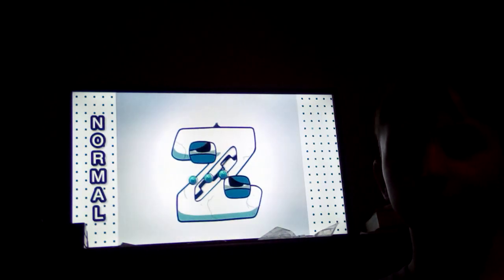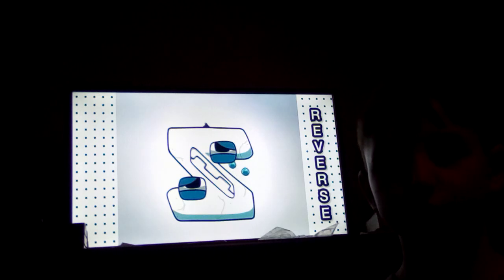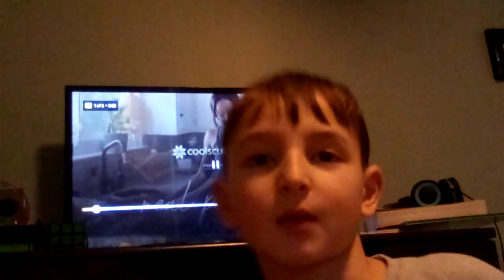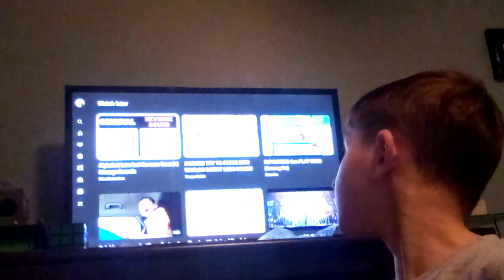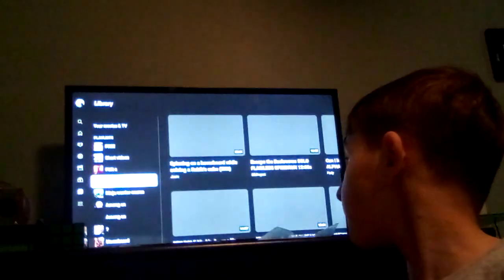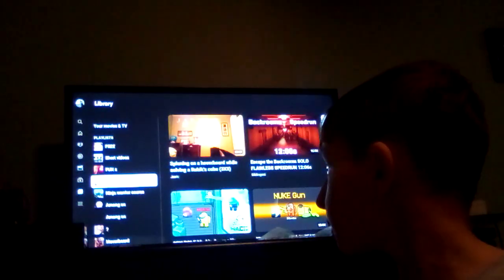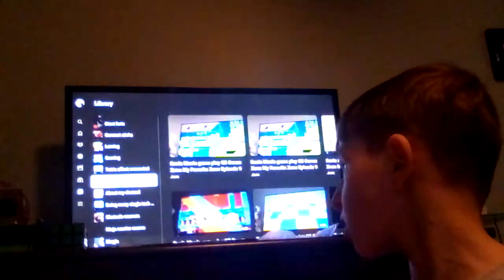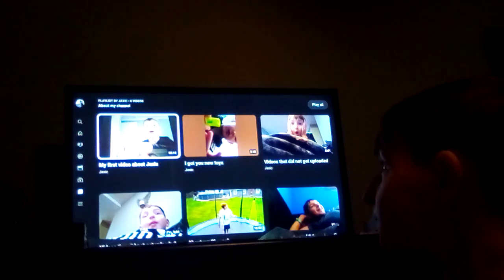Alphabet lore Reaction Normal versus reverse